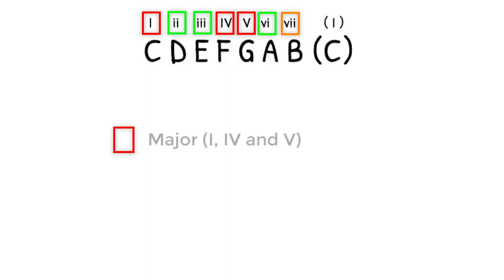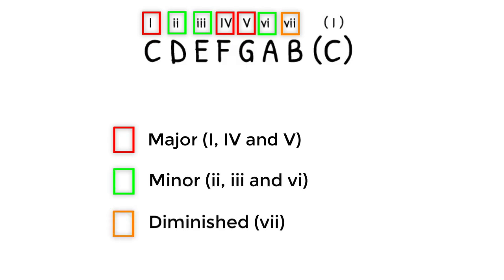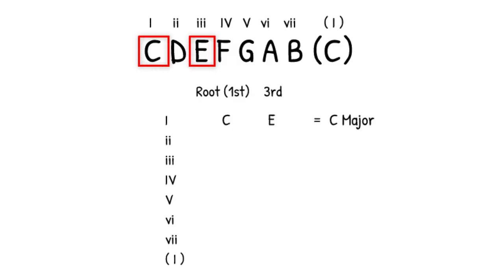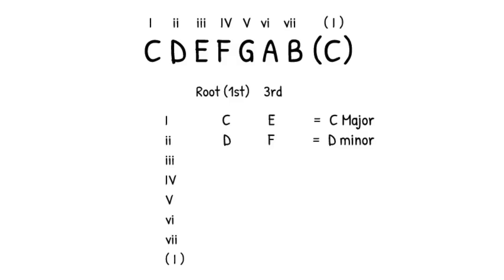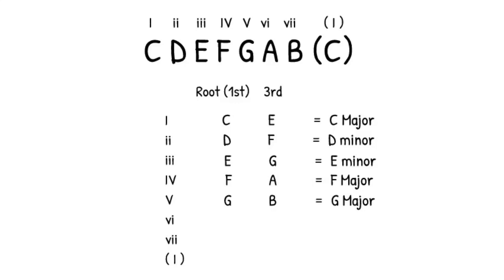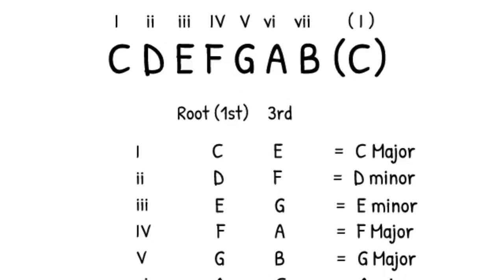Roots and 3rds - Step Below - Triads of the Major Scale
Hello :)  This is the fifth video based on an exercise using scale steps above and below the chord tones of the Triads of the Major Scale. This time we're only using the chord tones of the Root and the 3rd and scales steps below. We're using swung 8th notes.

If you're looking for something to practice or looking to improve your playing...learn about the Triads of the Major Scale! Exercises like this improve your ear, make learning songs easier and sets a solid foundation for you to begin improvising and creating your own lines.

The PDF, video and play along can be found under Intermediate and Advanced - Scales and Argeggios - Triads.